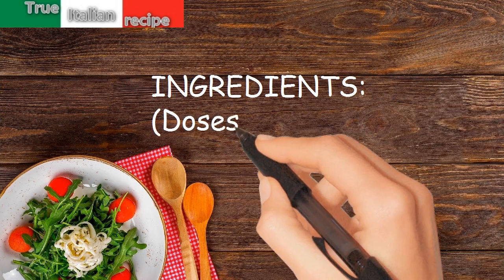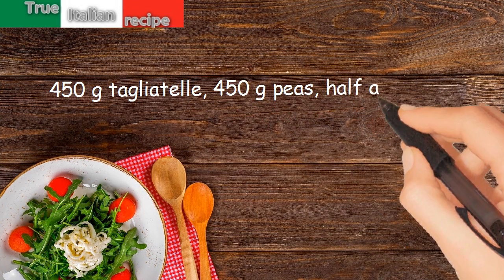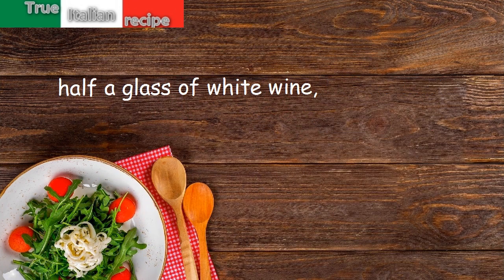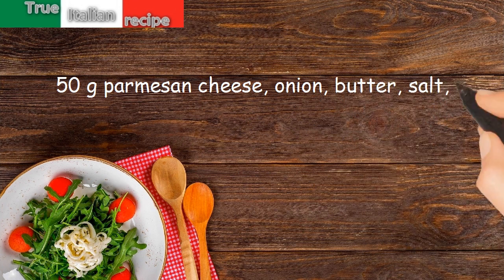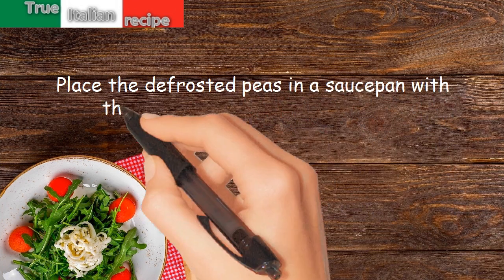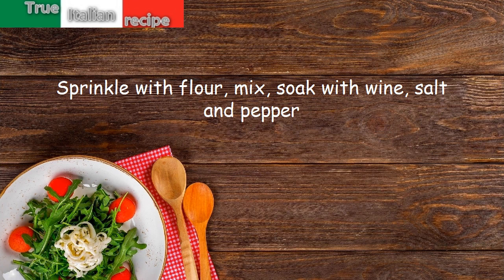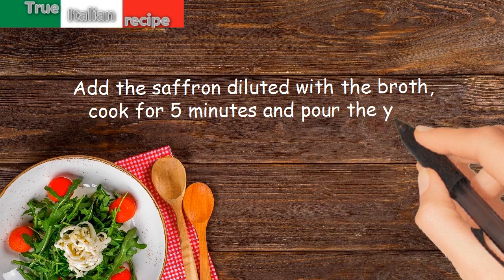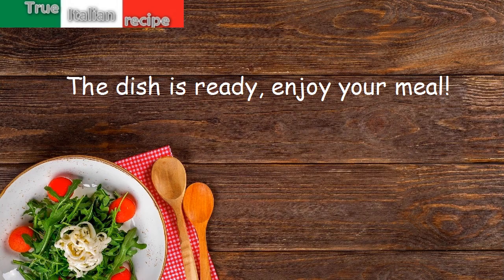ENG - Tagliatelle ai piselli